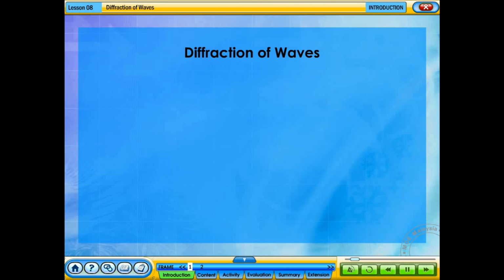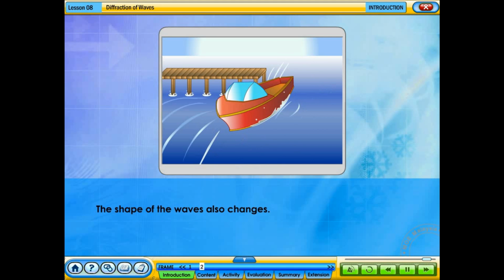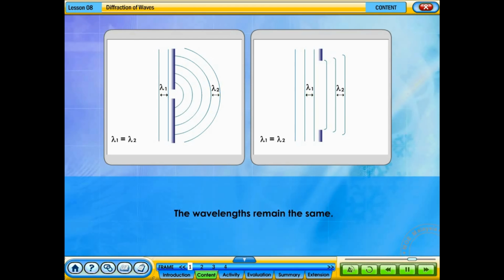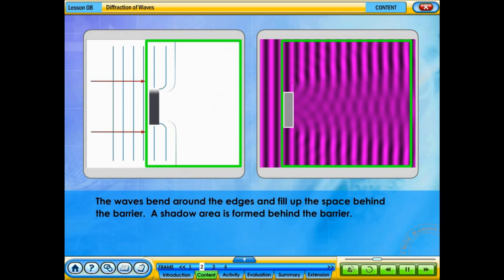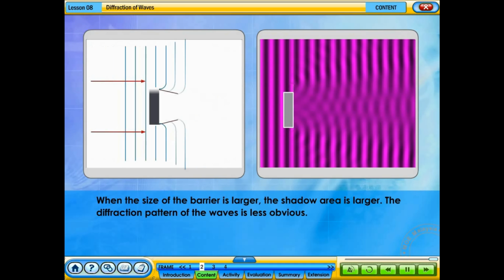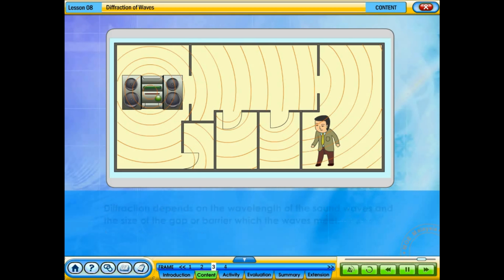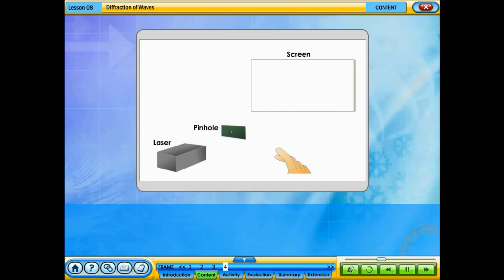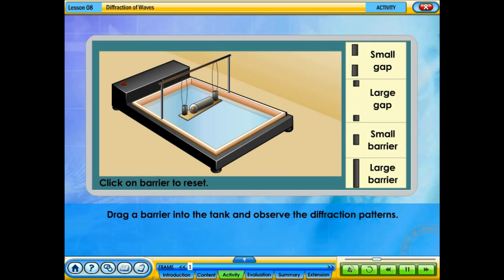Diffraction of Waves (F5 C1 L08)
WAVES
Analyzing Diffraction of Waves